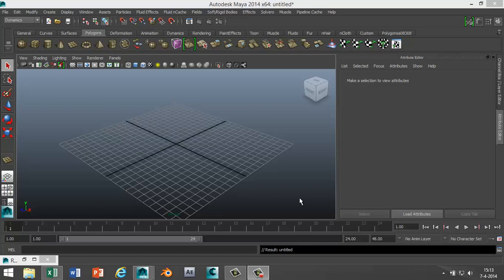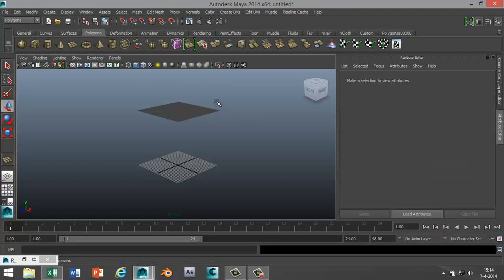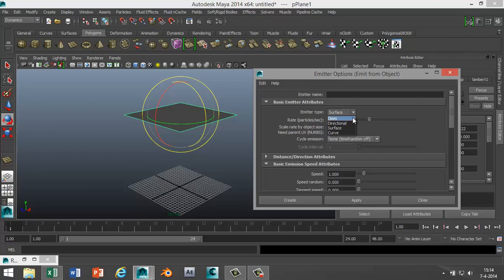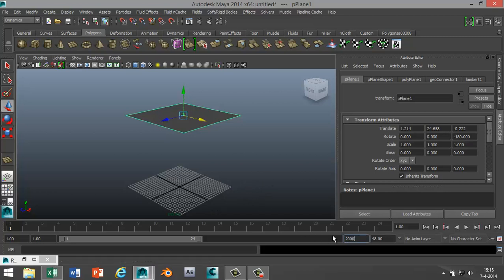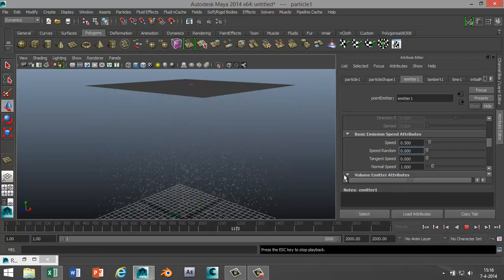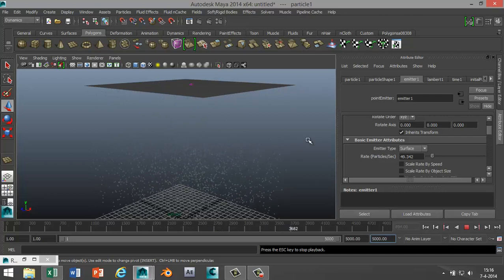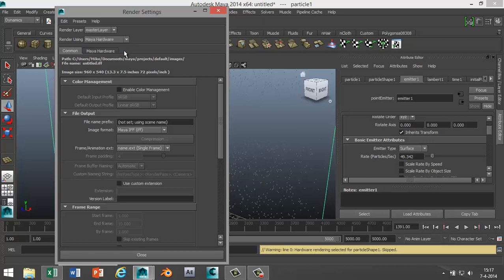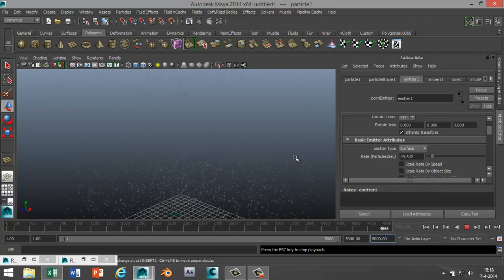Maya 2014 tutorial : How to create Snow in Maya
A quick and simple tutorial on how to create snow in Autodesk Maya.